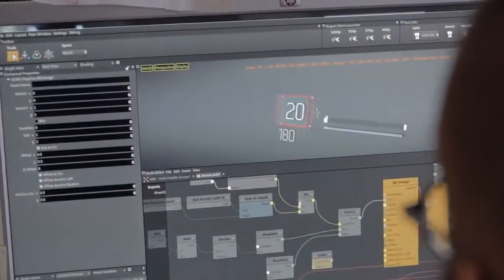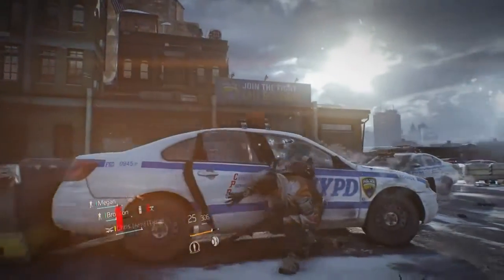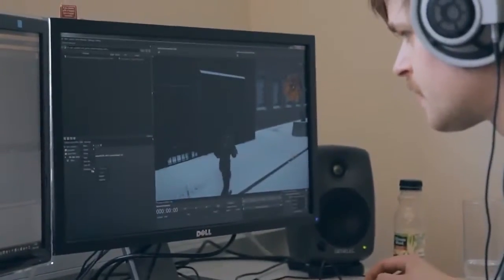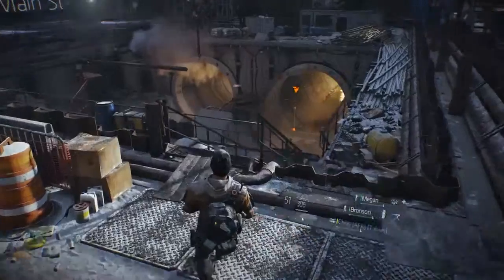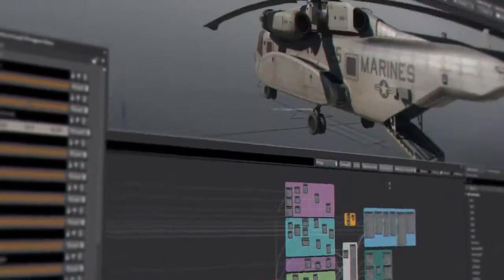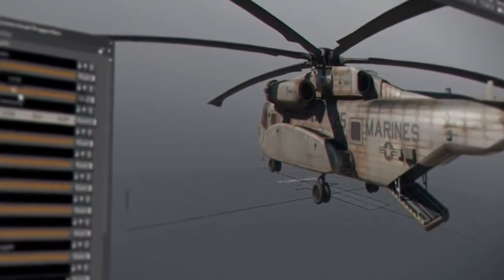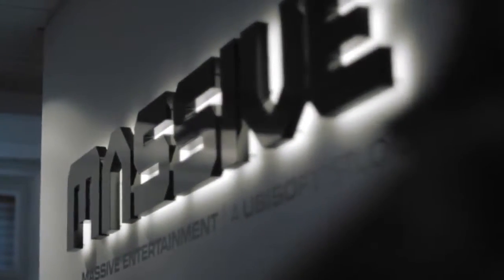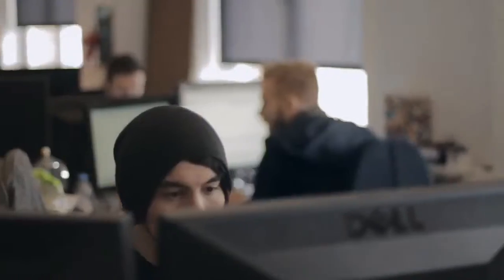The Division Snowdrop Engine (GDC 2014)